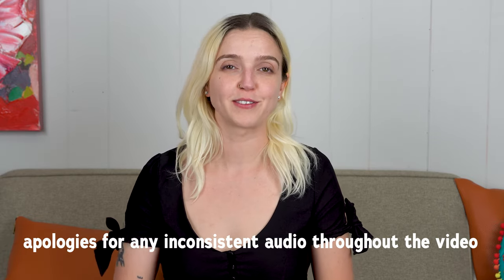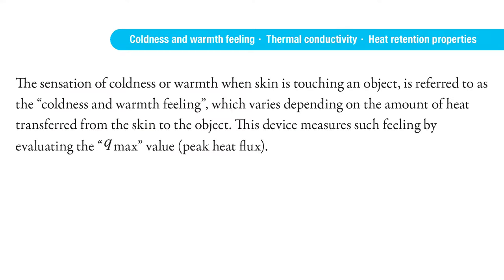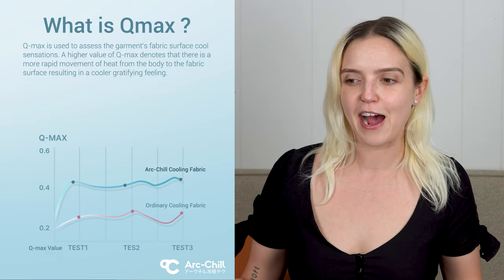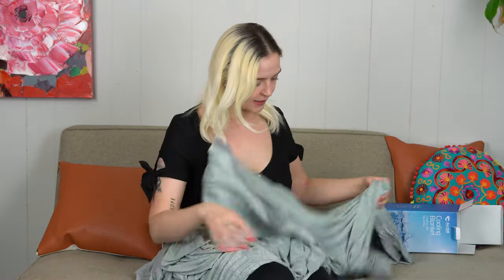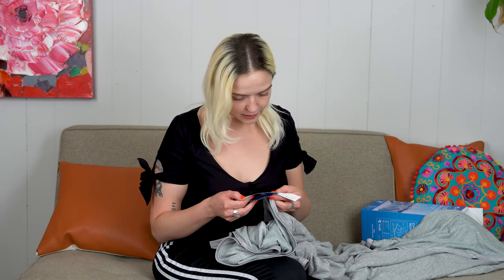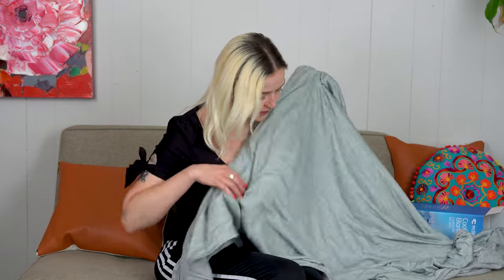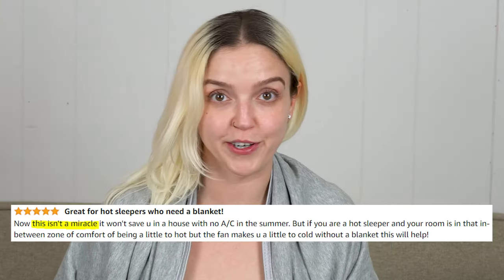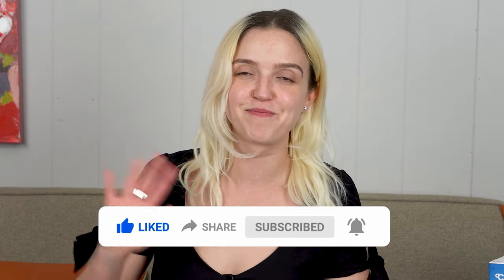Elegear Cooling Blanket First Impressions + Review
Join me today for an overview of the Elegear Revolutionary Cooling Blanket. I'll share my first impressions, provide an overall product review, and tell you whether or not this cooling blanket is for real. If you're tired of sleeping hot, this video is for you.